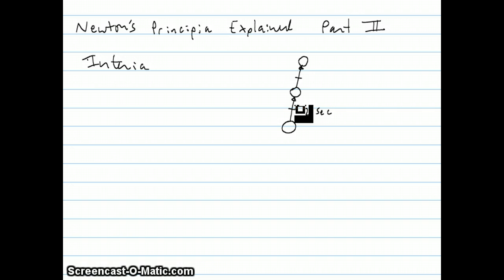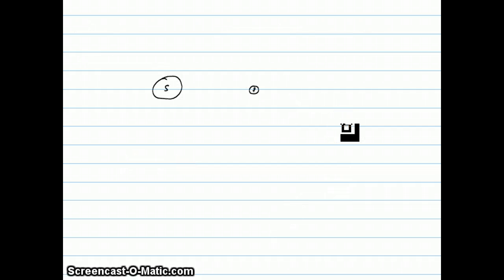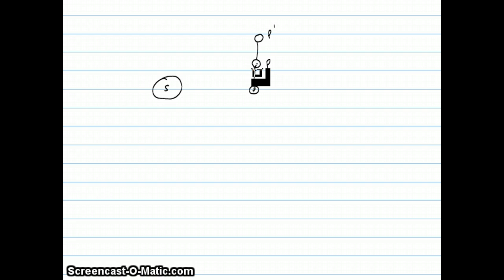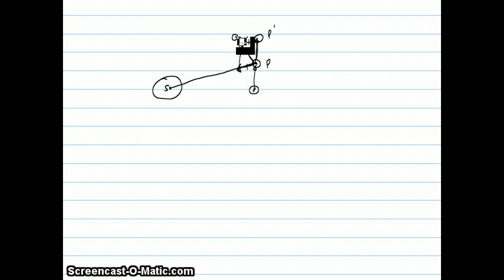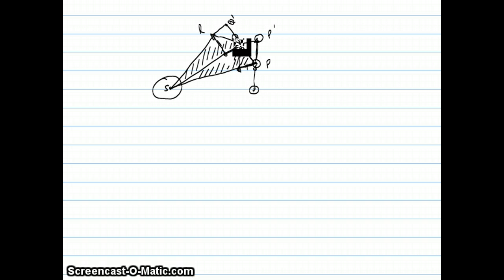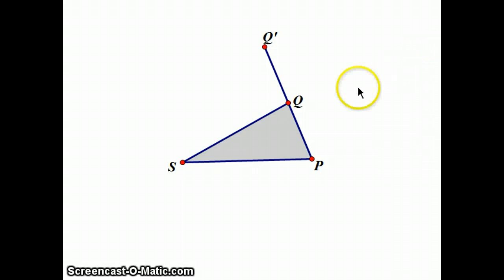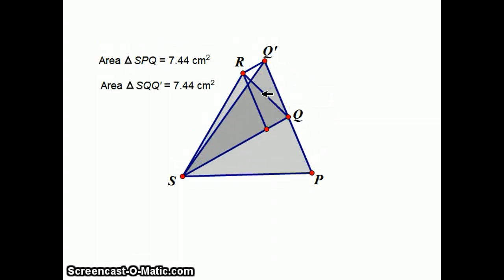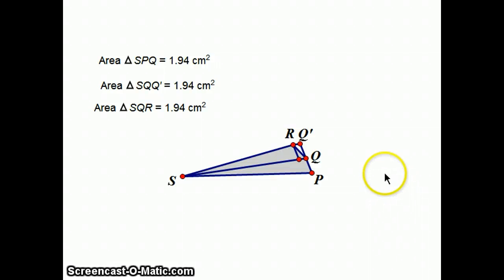Newton's Principia Explained Part II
Here, Gary Rubinstein explains Newton's simplified 'impulse model' and shows how as a consequence, planets will sweep out triangles with equal areas in this model.  This extends to the Kepler equal area in equal times law.